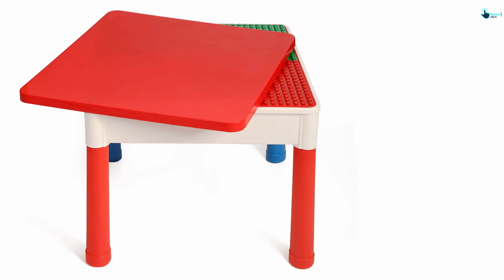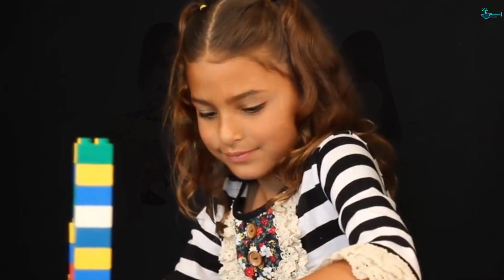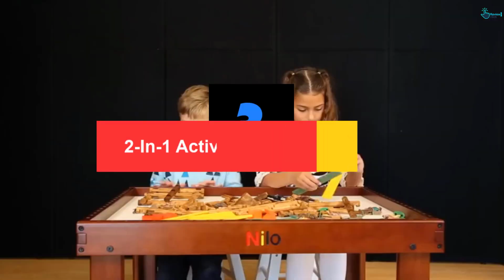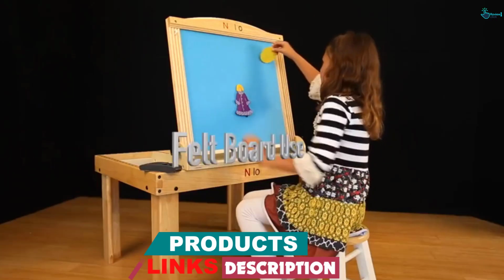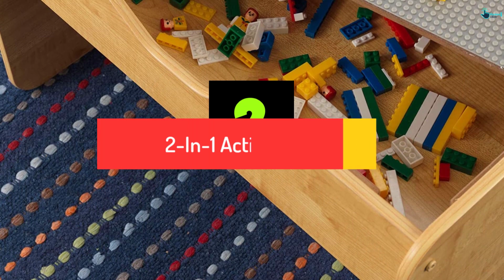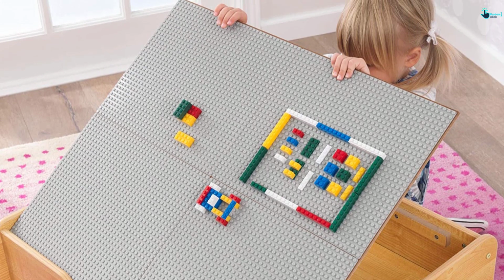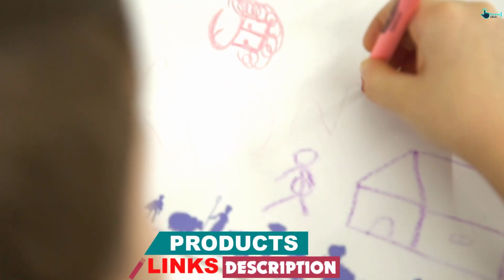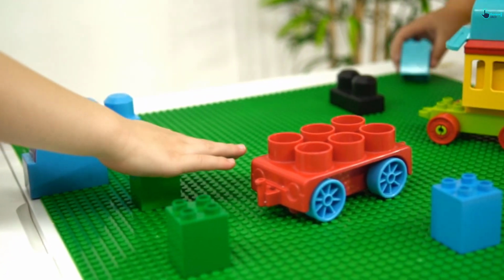✅ Top 5 Best Lego Tables In 2023 Review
▶️ 5. 3-In-1 Major Brands Compatible Activity Table

▶️ 4.  Compatible With Lego Duplo Table

▶️ 3. 2-In-1 Activity Table Espresso

▶️ 2. 2-In-1 Activity Table

▶️ 1. 2-In-1 Kids Construction Play Table

➥ Prime Discounted Monthly Offering
➥ Try Twitch Prime
➥ Amazon Music Unlimited
➥ Try Amazon Home Services
➥ Kindle Unlimited Membership Plans
➥ Create an Amazon Wedding Registry